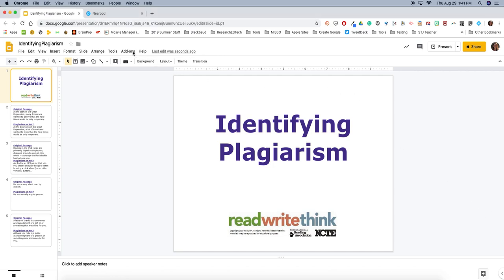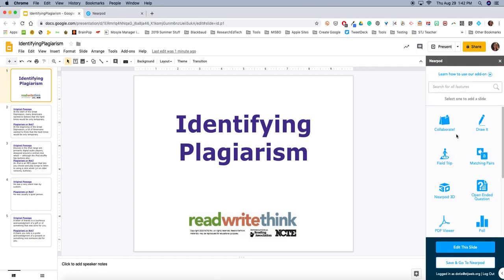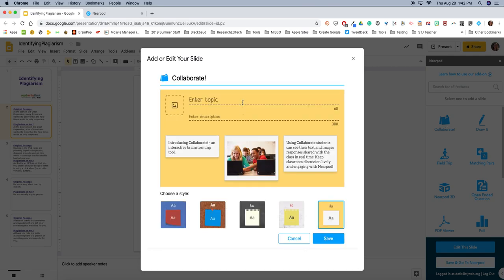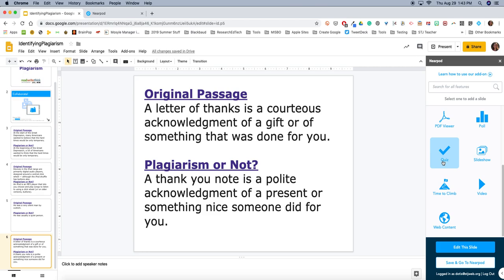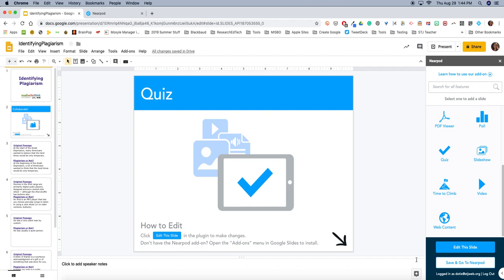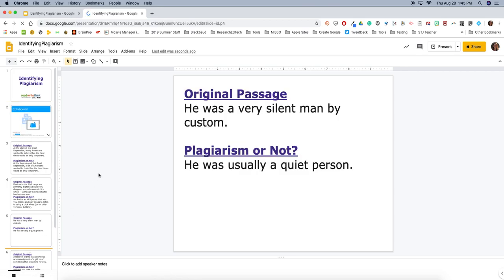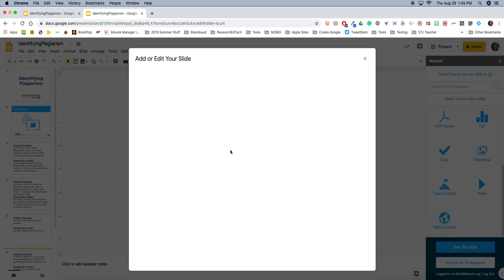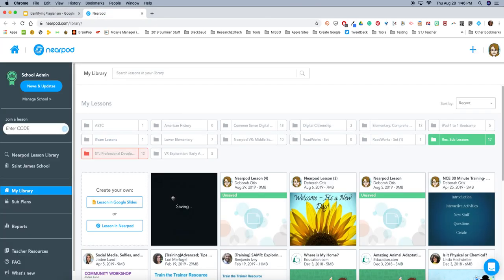Nearpod and Google Slides Addon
The new Google Slide Nearpod Add ON! So easy! So cool! What a happy!